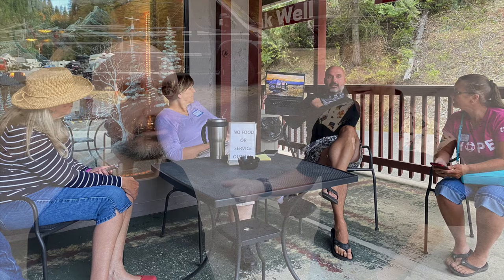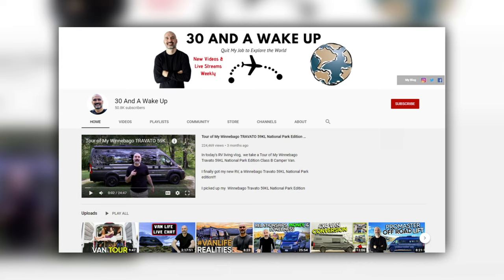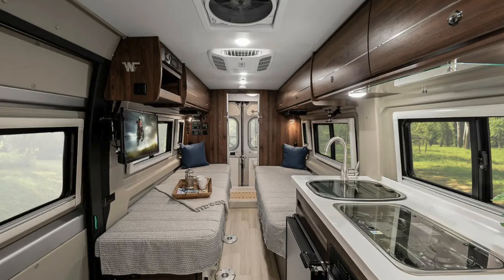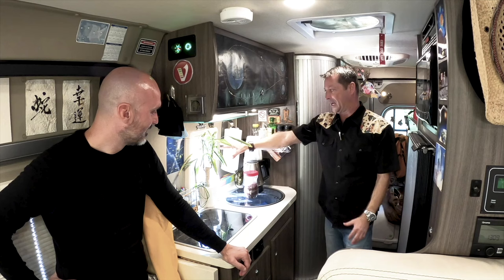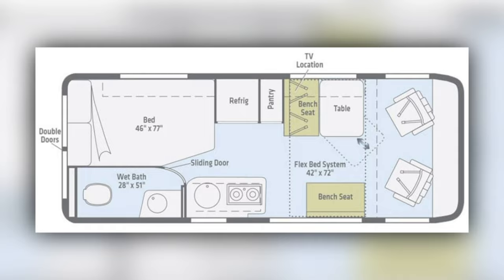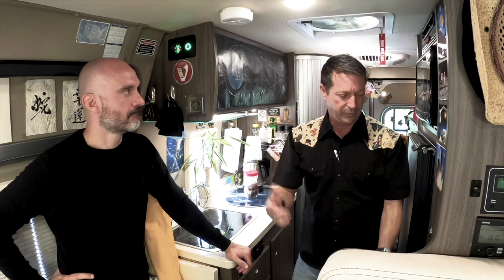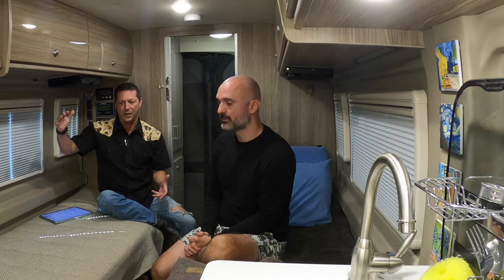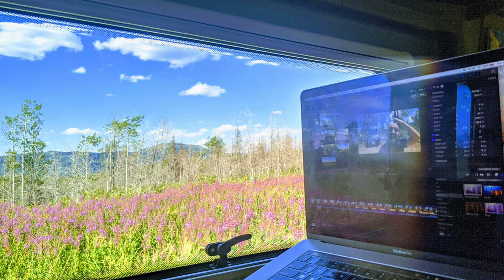Which is the Best CLASS B for RVing (Winnebago Travato GL or KL)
In today's full time RV living, van life travel vlog, I team up with Scott from Go Small. Live Large! to do a Winnebago Travato GL versus KL video and decide once and for all which is the best full time RV Living Van Life Class b RV.

Both of us live in our Winnebago Travato Class b RV camper vans. Scott has lived in his a lot longer though, so he's had more time to work out the kinks and knows his Winnebago Travato 59GL very well.  Im a bit of an RV Newbie and am learning more and more about what I like and don't like every day of full time RV living and van life. While Scott and I both live in a van solo travel, our camping styles are a little different. Scott is more of a city nomad and I am more of an off grid nomad (although Scott's camping style is off grid a lot of the time in cities).

Scott's Winnebago Travato 59GL has 4 distinct RV living areas, my Winnebago Travato 59KL has an open RV living floor plan. There is no right way to do van life or full time RV. You have to find the RV lifestyle and camper van life style that fits you.

At the end of this vid Scott and I answer a bunch of common van life and RV living questions. Those question range in topic and include: solo travel, nomad, rving, rv travel, rv living tips, fulltime rv living, full time rving, rv newbie, and how to rv.

★ Camera Gear I Use:
→ Action Camera